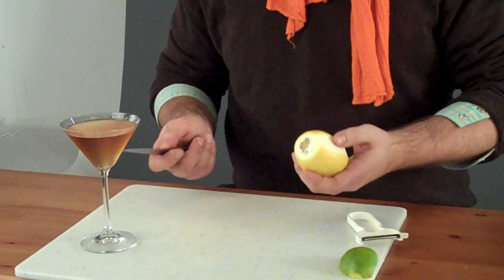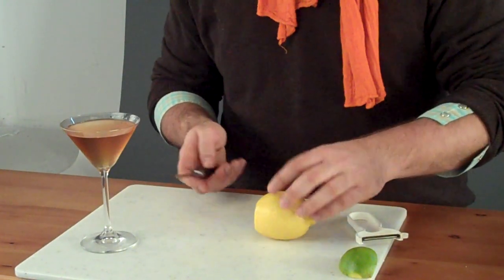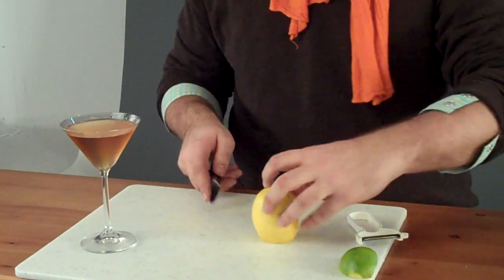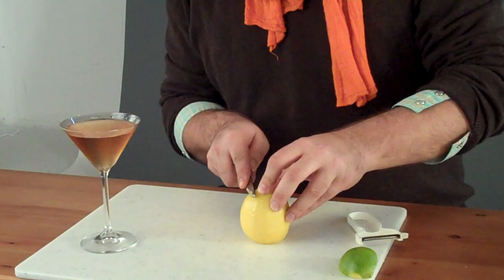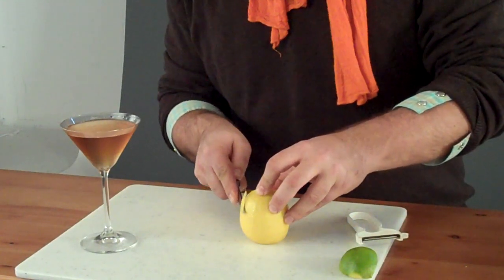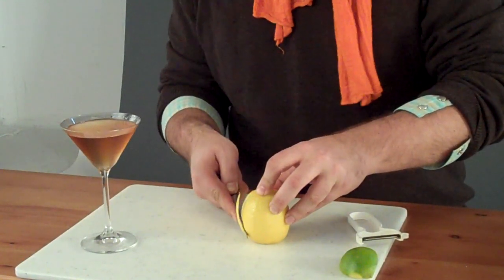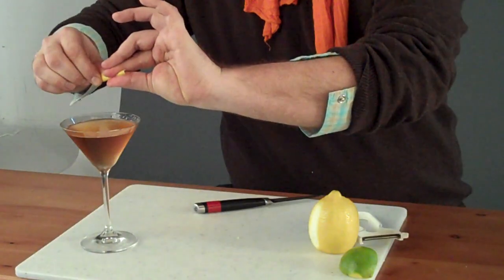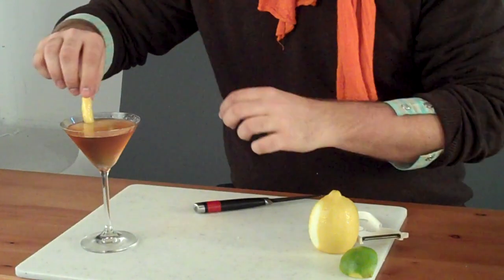Cocktail techniques: Making a lemon twist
Neyah White demonstrates how to make a lemon twist for a cocktail with a paring knife.